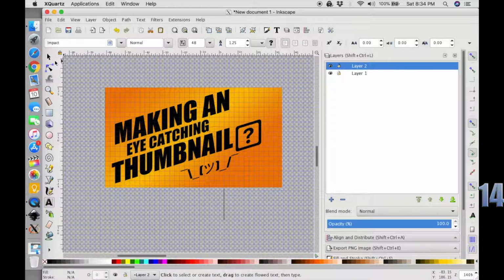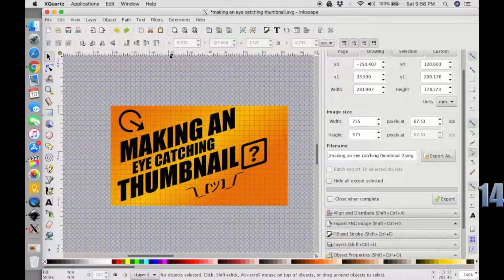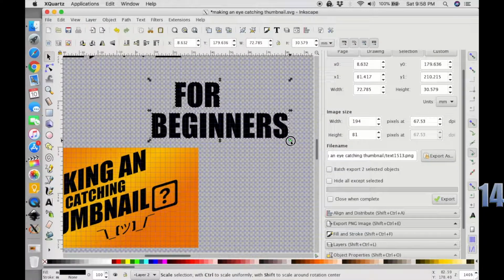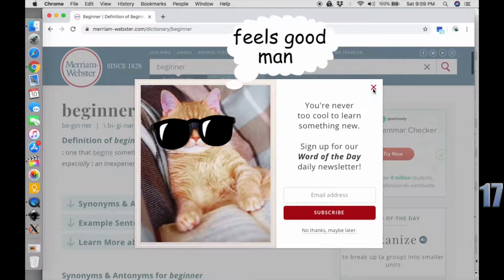MAKING AN EYE CATCHING THUMBNAIL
15 - MAKING AN EYE CATCHING THUMBNAIL